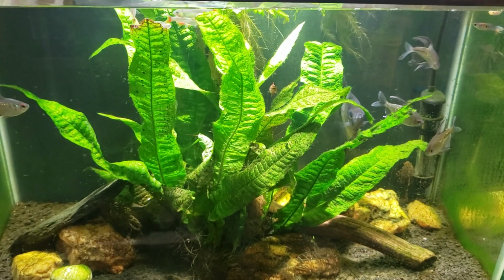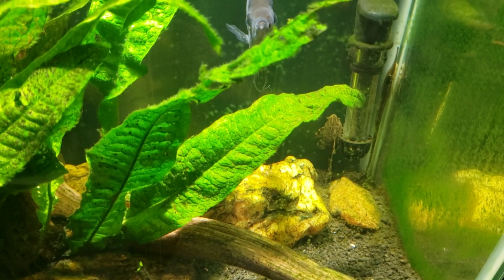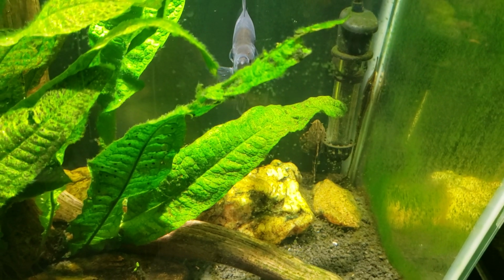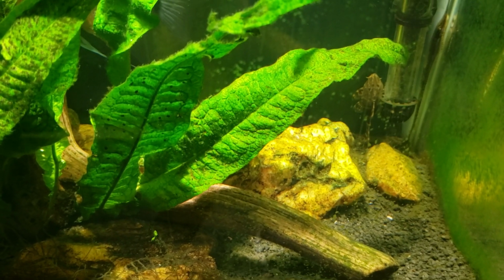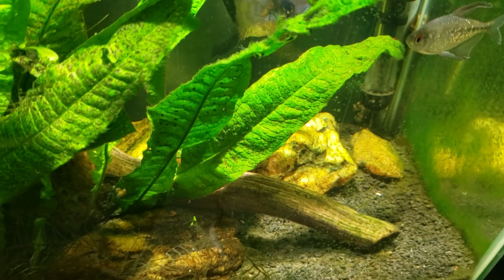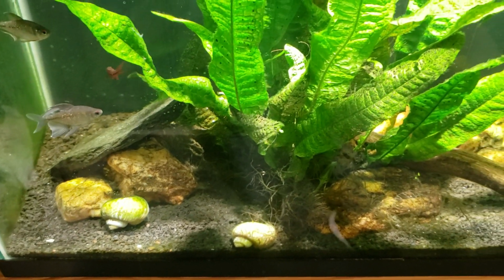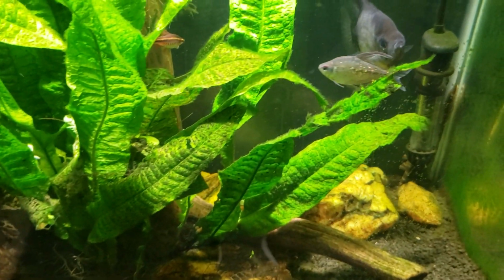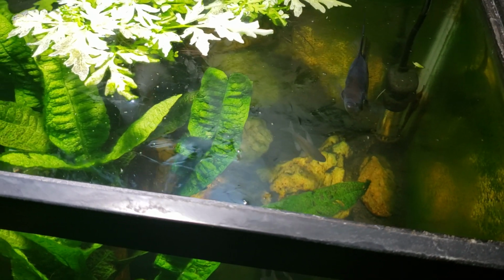Catfish In My Angelfish Tank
Here's a look at my 20 gallon Angelfish Tank with a Whiptail catfish and a Clown Pleco.